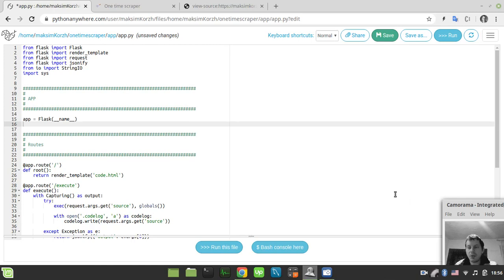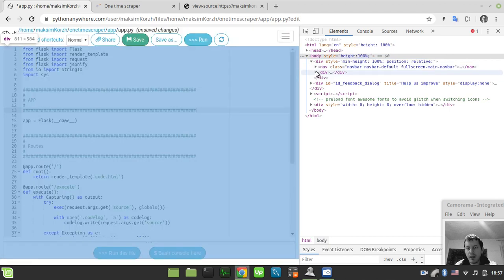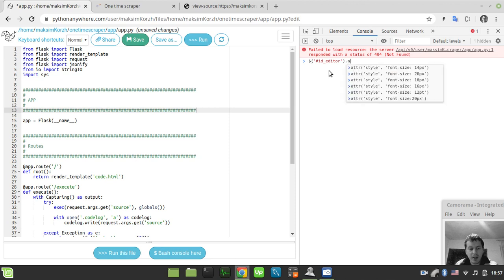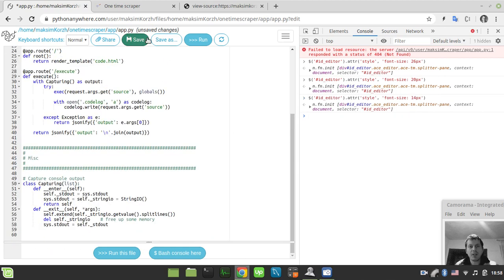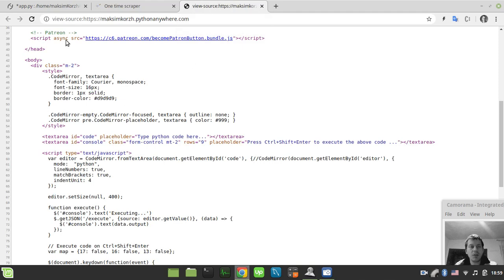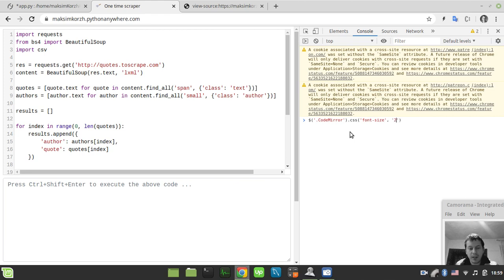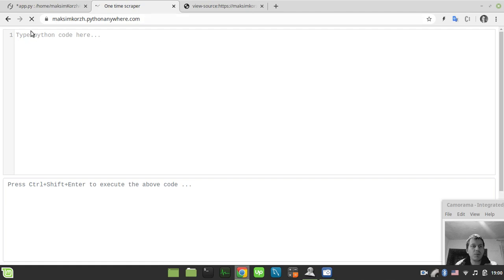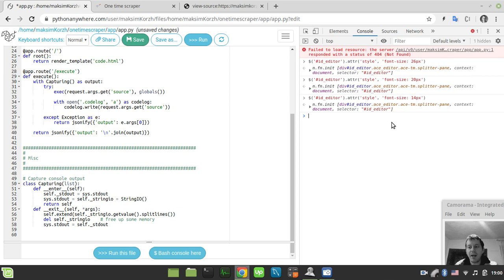how to change font size in online text editors using developer tools console | dead simple hacks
Get unrestricted internet access at pythonanywhere cloud service
to create, debug, run and deploy your web scrapers!

Try EPIC online python coding NOW!

MY WEBSITE to improve your web scraping skills for FREE!